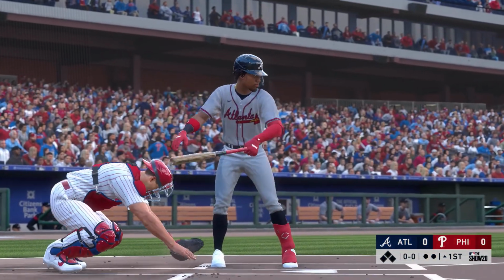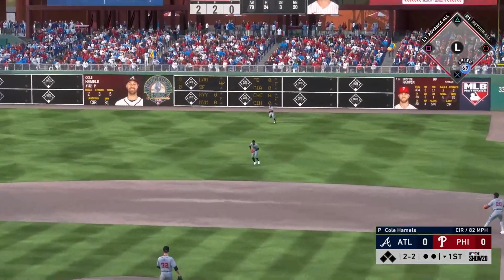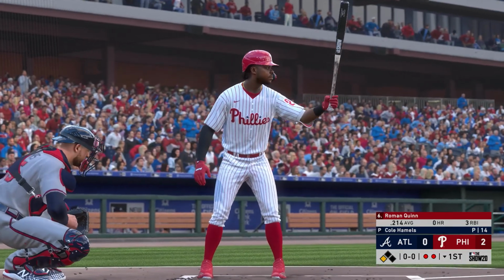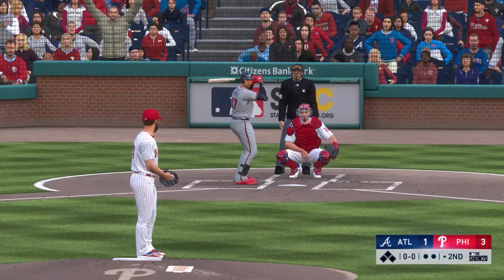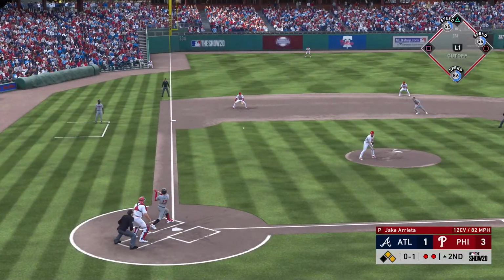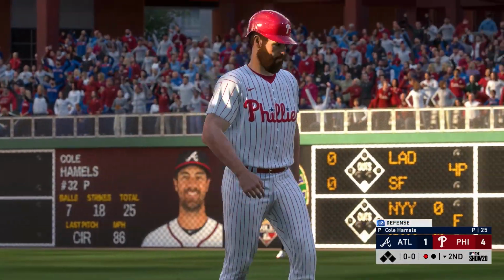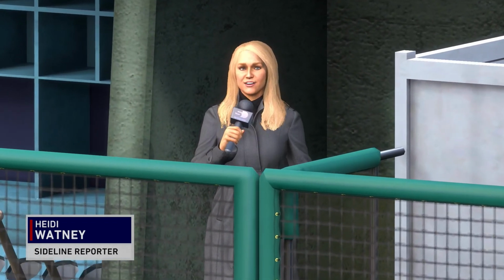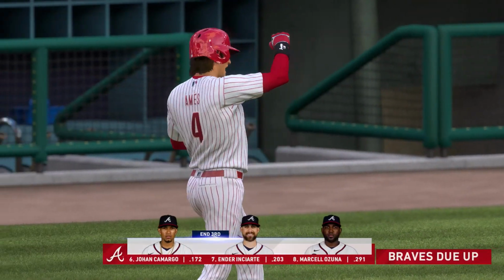MLB The Show 20 - Phillies vs Braves - 8/27/20